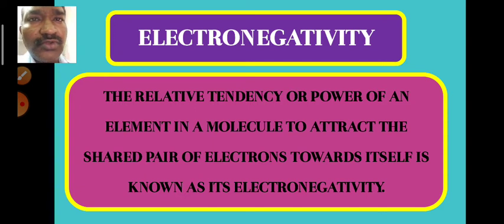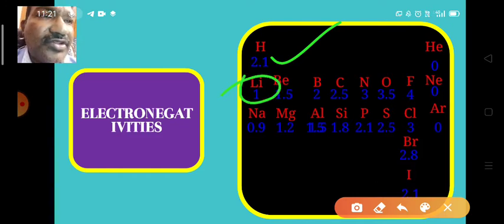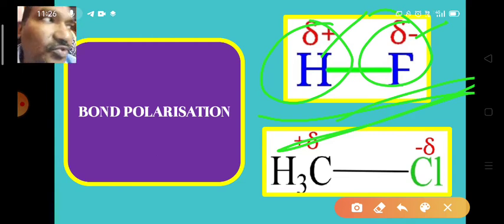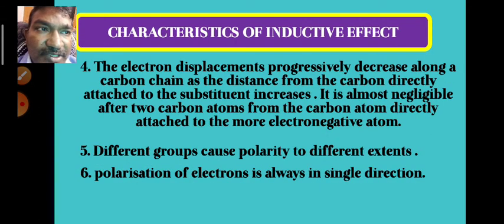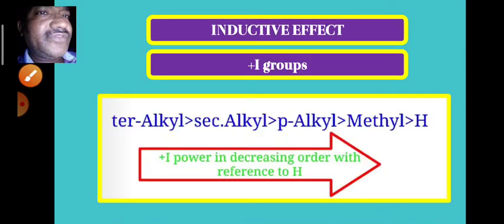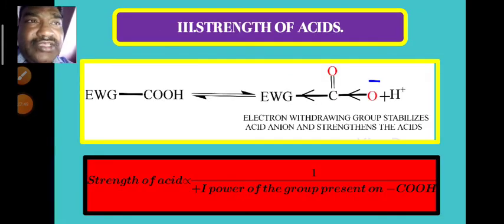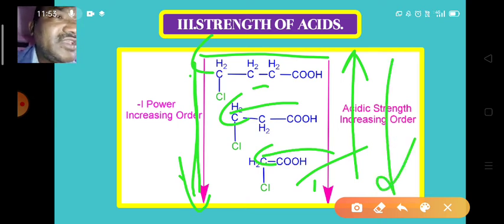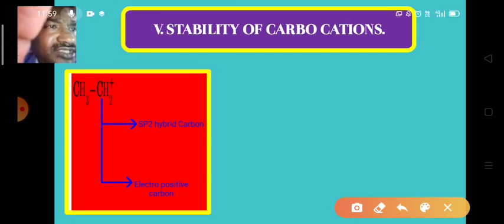INDUCTIVE EFFECT#inductive effect